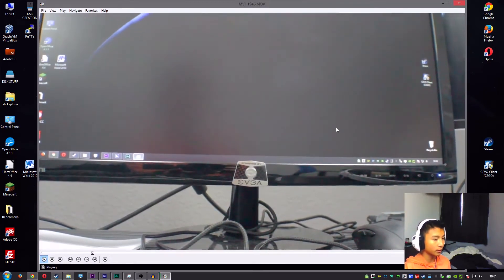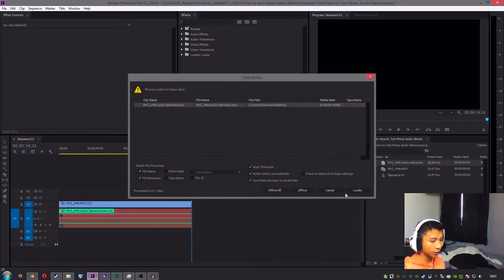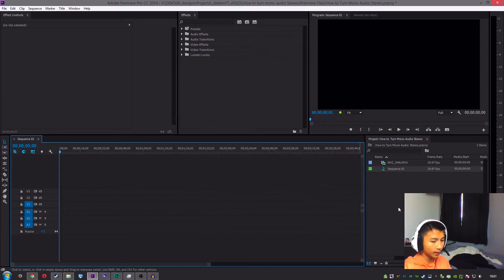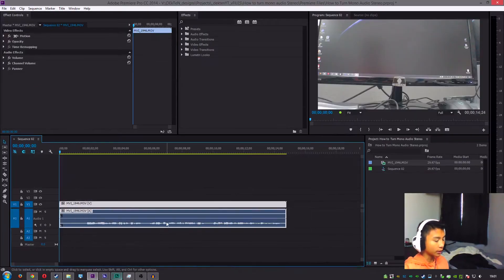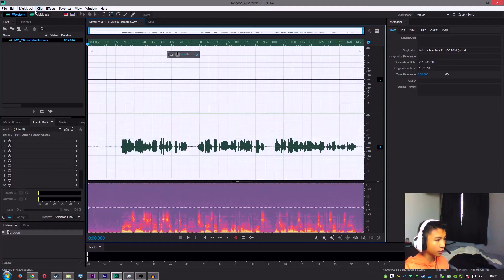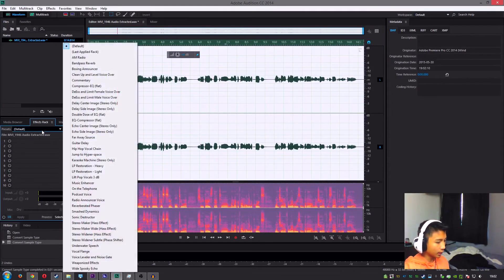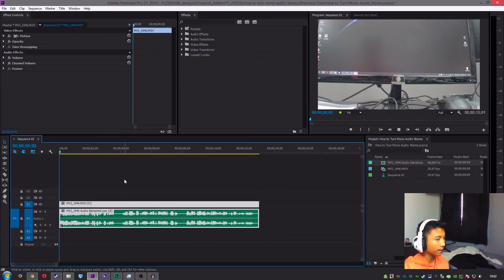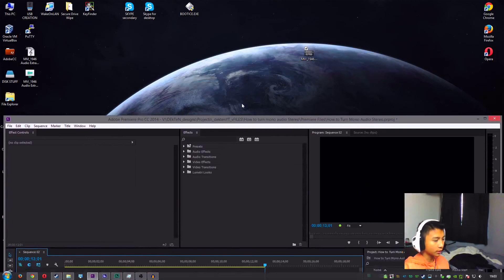How to make mono audio stereo with Adobe Audition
In this video, DEkTeN shows you how to convert your mono audio into stereo audio with one simple easy step in Adobe Audition/